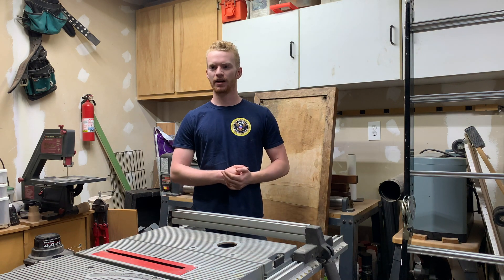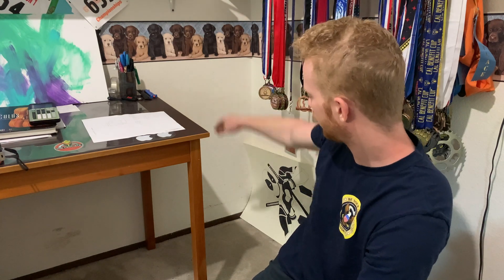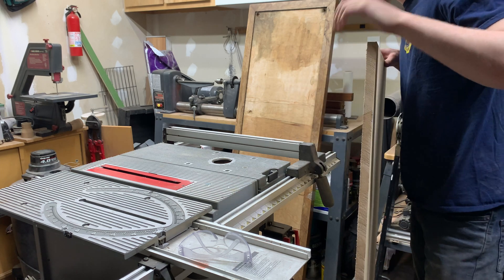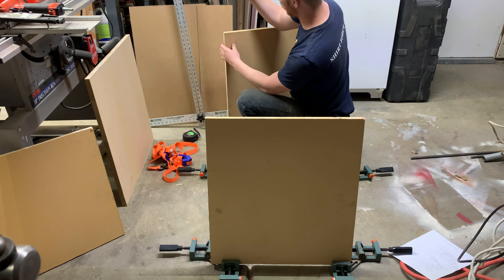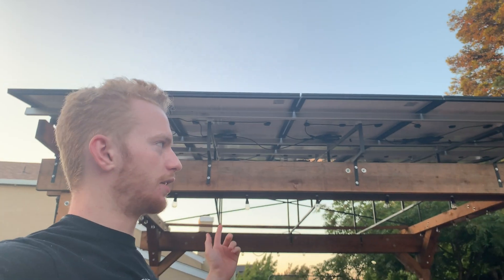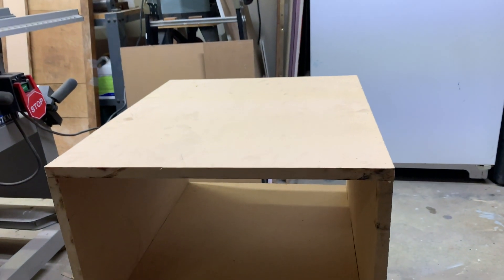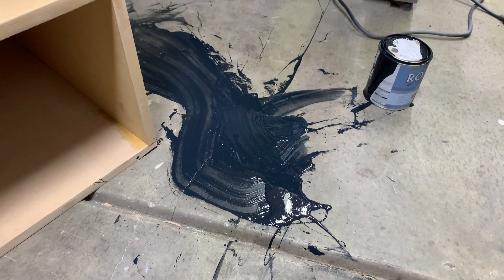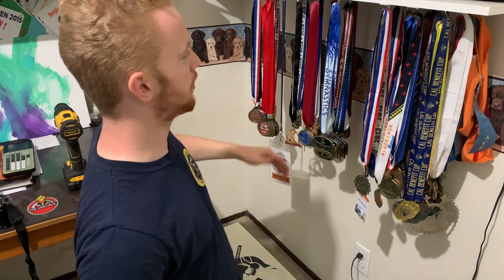How to make a simple desk extension for college in quarantine - One day Build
Since my college has gone full online for the fall I need more desk space so I built a simple desk extension with extra storage underneath.

Here are the 2 videos I mentioned.

21st Amendment Shirt

X/Twitter @intothewoodshop
Threads @intothewoodshop